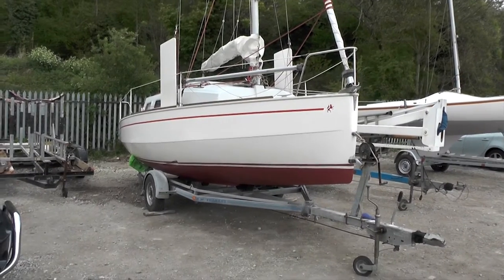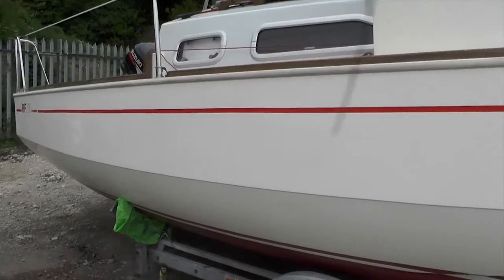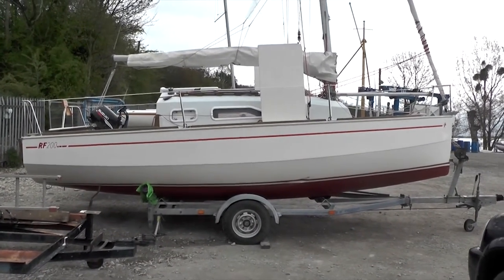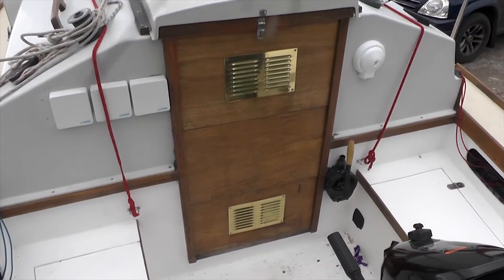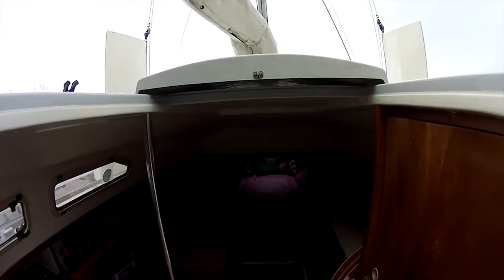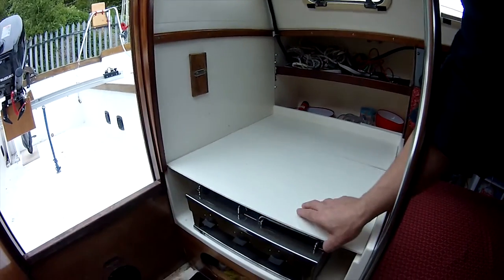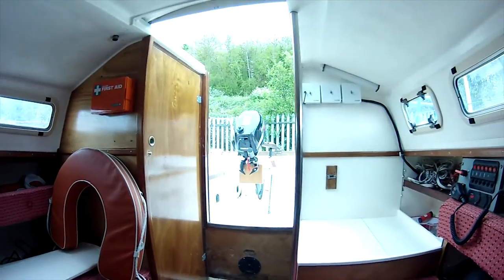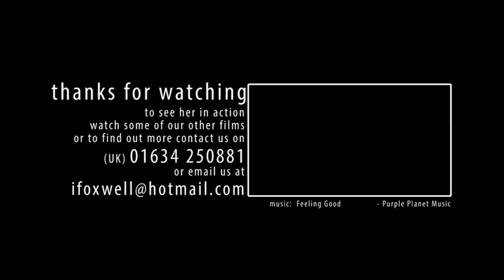FOR SALE Rowena our 20ft Red Fox Trailer sailer is offered for sale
NOW SOLD THANK YOU FOR ALL THE INTEREST.

I quick walk around of Rowena our 20ft red Fox trailer sailor that we are offering for sale.

To find out more, and for a full inventory, take a look at our advert on Apollo Duck

She is being offered for sale at a very competitive £7995 or if you offer is £9995 we will sell her complete with the perfect tow car, a 2.0D Suzuki Grand Vitara.